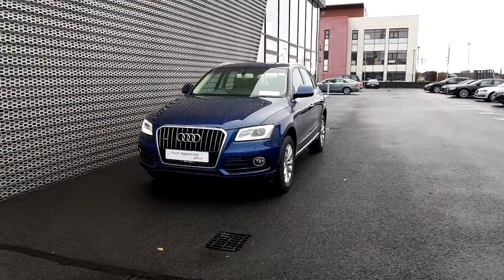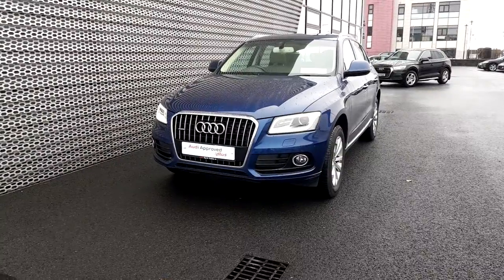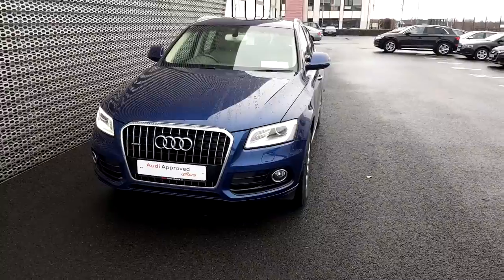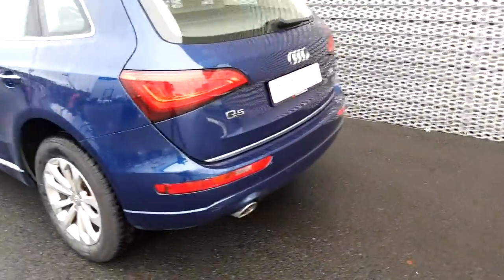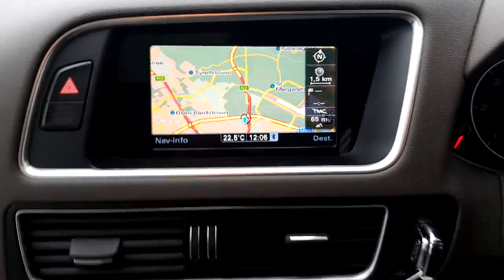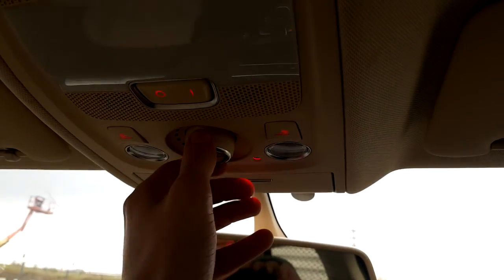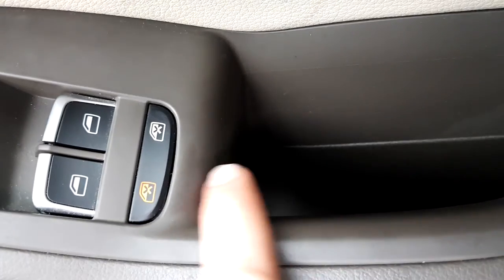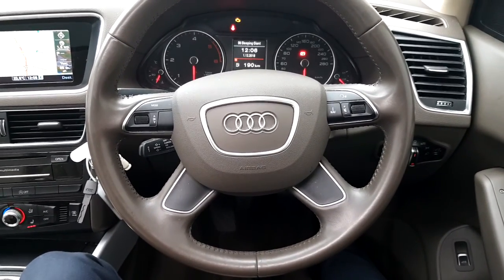161D594 - 2016 Audi Q5 2.0 TDI 150 QUATTRO SE 37,000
Here is a video of our 161D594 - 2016 Audi Q5 2.0 TDI 150 QUATTRO SE  37,000. Please contact Sales to arrange a test drive today. Audi NorthPhone: 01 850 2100